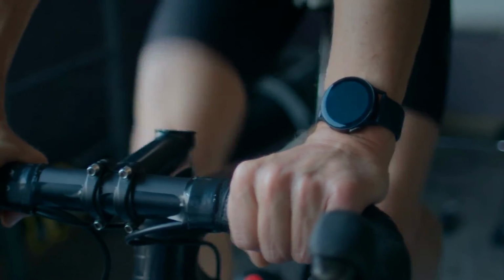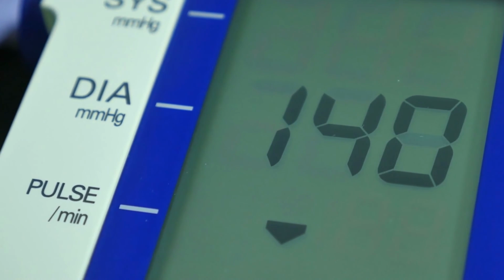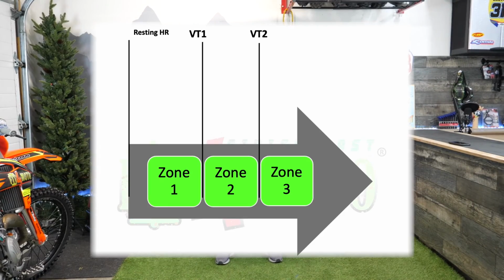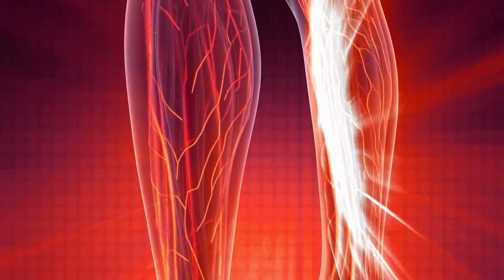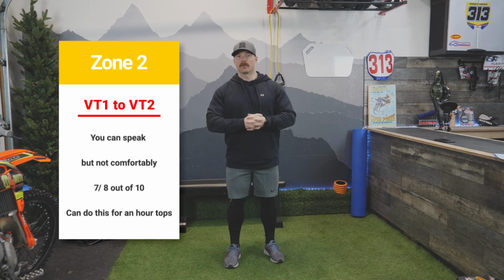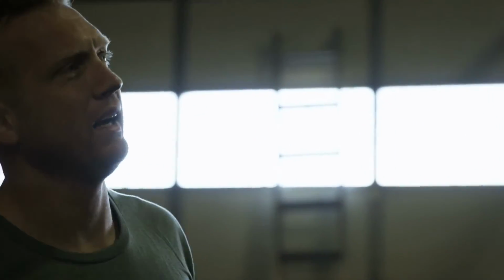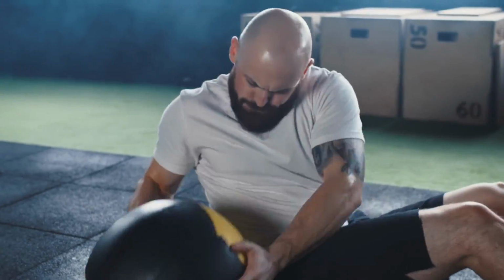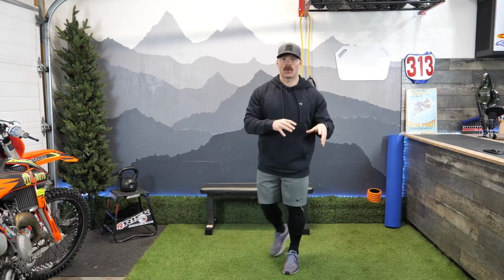Rider Training 101-Ep.7 Knowing what ZONE YOU'RE TRAINING IN (No HR monitor needed!)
Hey Riders! In this video I'm going to cover knowing what zone you're training in and why that matters. Best of all it's completely free you don't need an expensive heart rate monitor. Hope you enjoy it!

Get a ton of product and other cool stuff FREE!

Free Motocross Workout Program:

So I created a motocross/Mountain bike fitness program that will make sure you're able to run a full race without getting tired. The best part is that it's totally free!

Included in what you can download (for free) is this:

2 Programs. An amateur racer program, for those looking to take it a little more seriously and a weekend warrior program. The Weekend Warrior program is for the average Joe just looking to increase his/her fitness.

Additionally there is a nutrition book. It includes everything you need to know about food and what to eat/when to eat it, race day information and a bunch of other stuff.

And if I needed to keep going there is a bunch of other resources like guides to help you out.

To get it,  just head over to the website

Hit the page and enter your email. That's it!!

We hope you like the video and it helps you in some way.